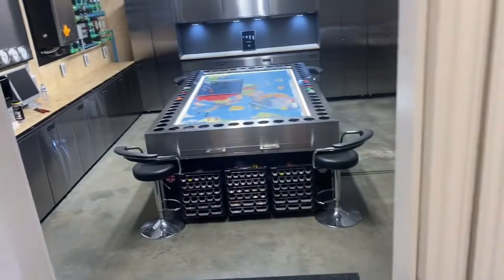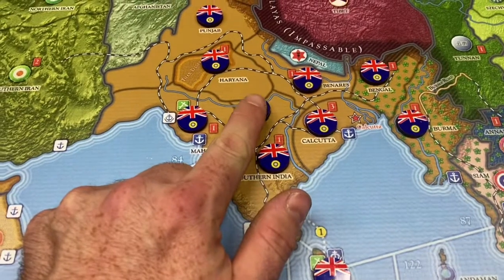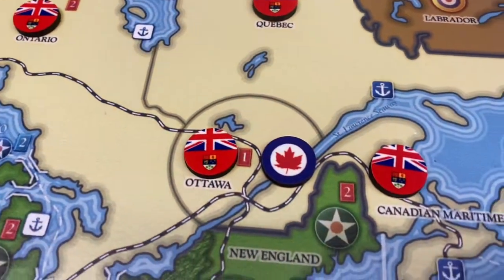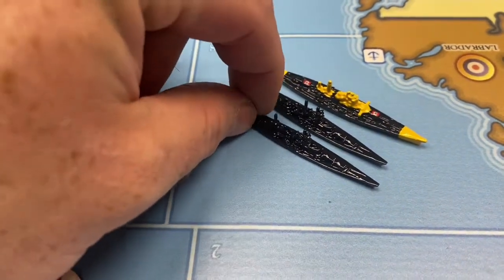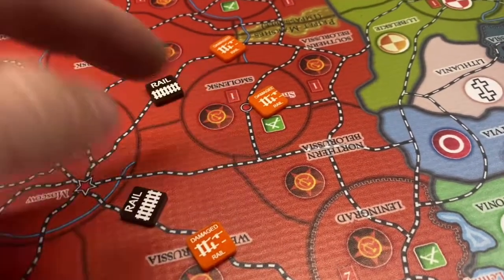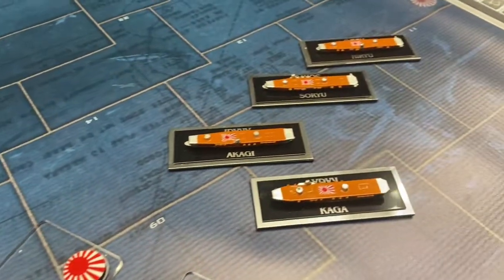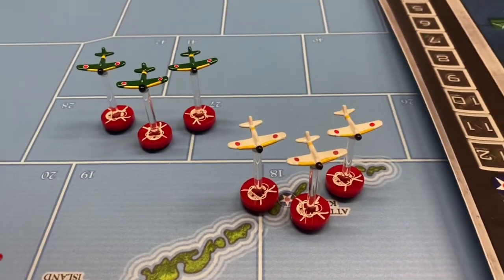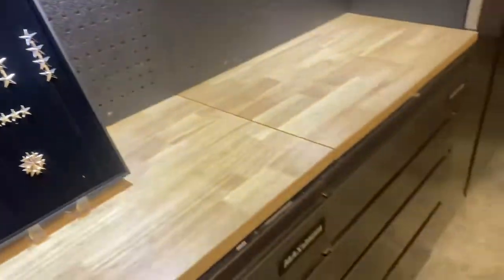The Lion’s Den “Mini Channel Update” May 17, 2021